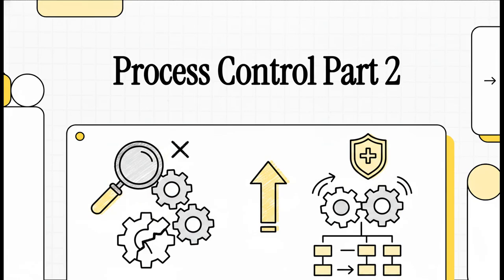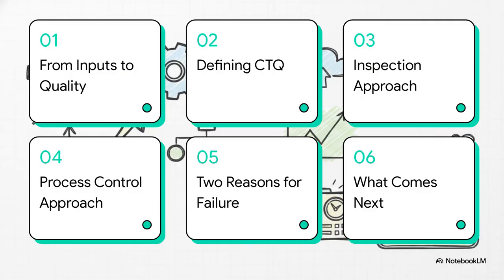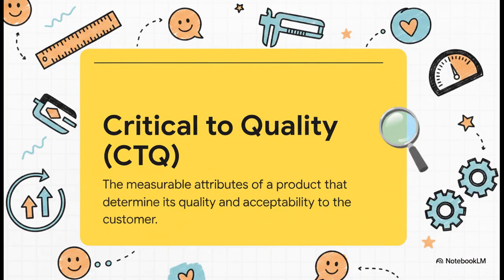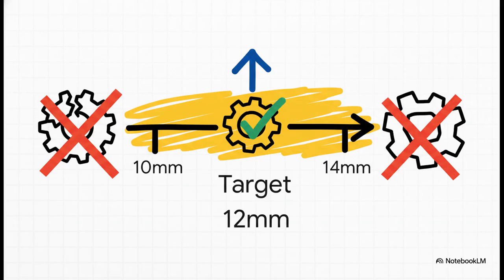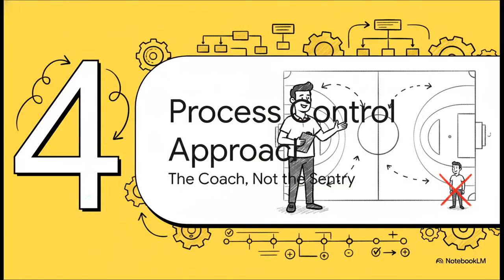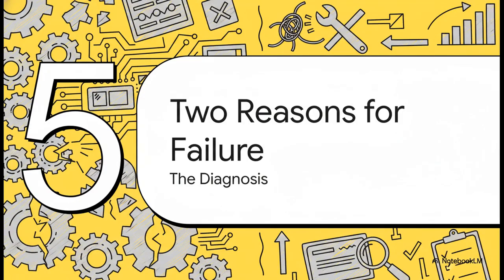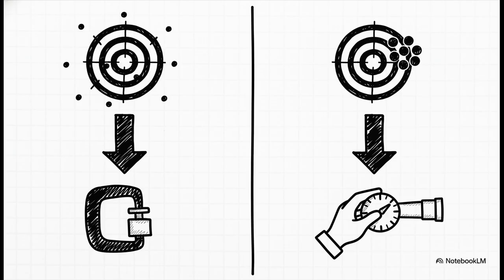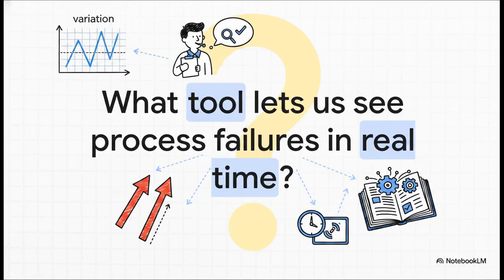Video 2 - From Inspection to Prevention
In this video, we explore how CTQ measurements relate to process inputs and introduce two approaches to quality: inspection versus process control. The focus shifts from detecting defects to preventing them using statistical thinking, setting the foundation for effective quality management.